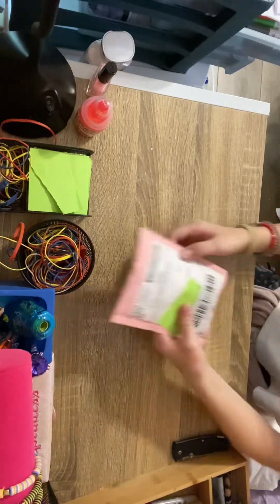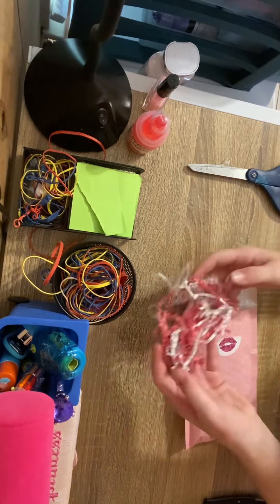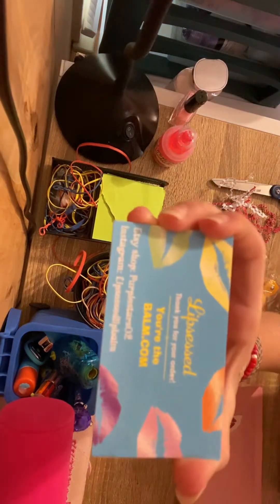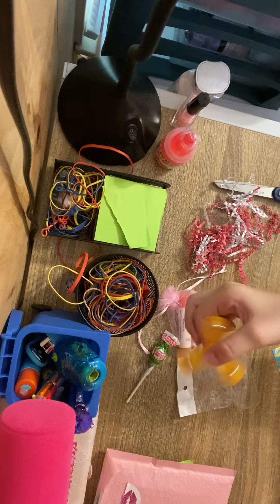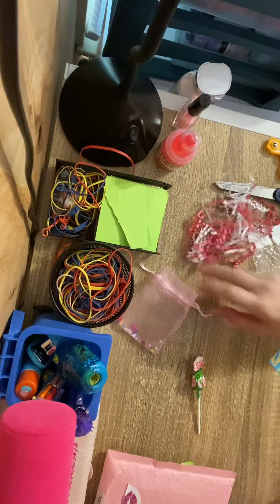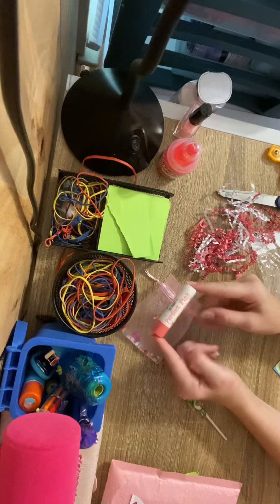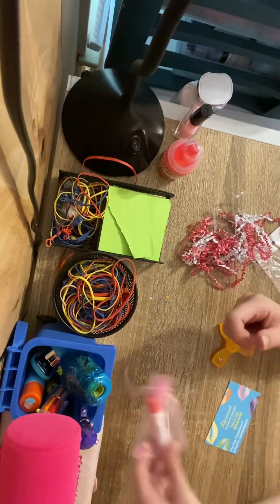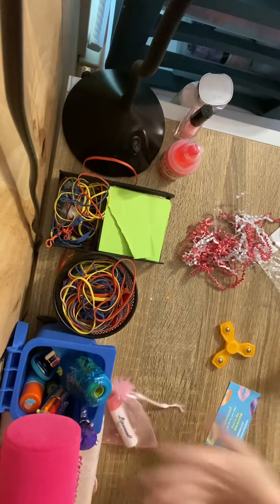Package from lipsessed